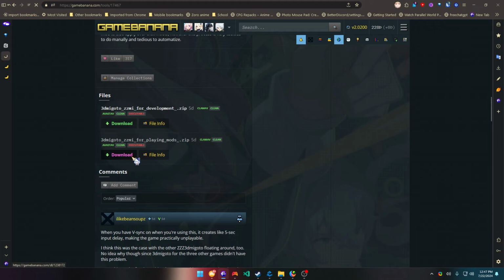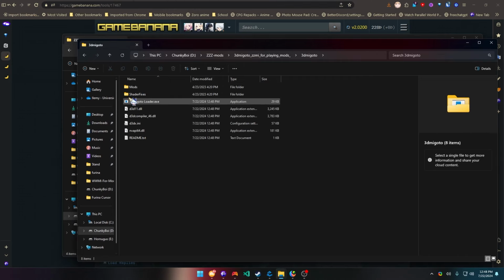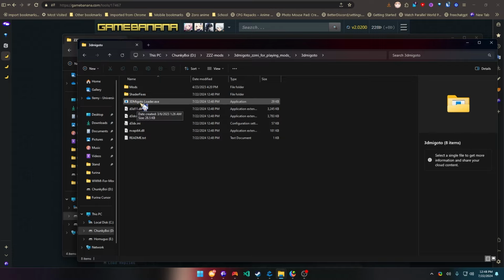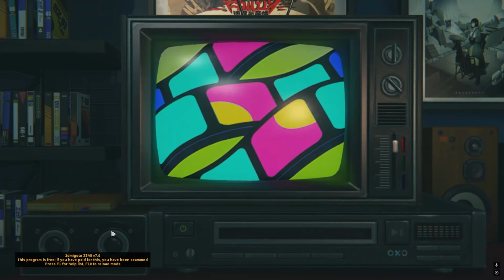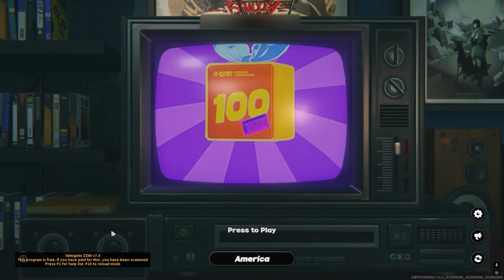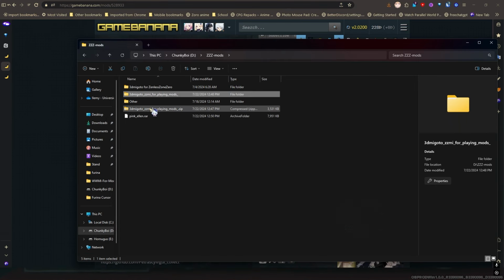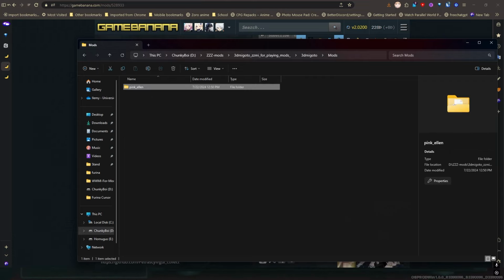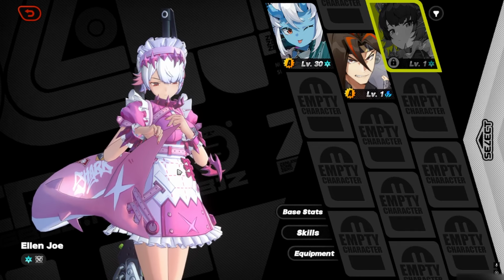How to Install Mods for Zenless Zone Zero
Hello Guys please like this video and subscribe for more videos like this one and if you don't like my channel then leave a like in this video and Hit that bell icon to get notify went my videos come out.

Here's a tutorial on how to install mods for zenless zone zero